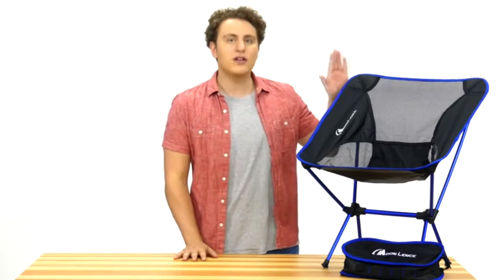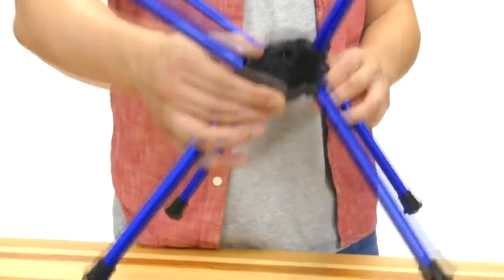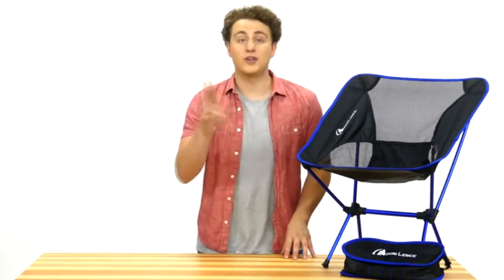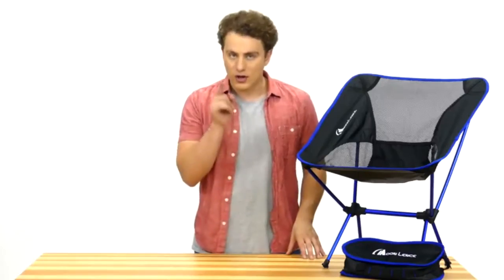5 Best Portable Chairs for Camping & Outdoor Activities | Available on Amazon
Here we have shown 5 latest folding & portable chairs that you can use for your all outdoor & camping activities like hiking, picnic, traveling, journey, beach, fishing, garden or even you can use these portable chairs for your family.

These Camping Portable Chairs Available on Amazon

5 Latest Portable & Folding Chairs for Camping: Useable for All Outdoor Activities

1. KingCamp Heavy Duty Compact Camping Folding Mesh Chair with Side Table and Handle

2. Terralite Portable Camp Chair. Perfect For Camping, Beach, Backpacking & Outdoor Festivals

3. TravelChair Slacker Chair Folding Tripod Camp Stool

4. Moon Lence Outdoor Ultralight Portable Folding Chairs

5. GCI Outdoor Quick-E-Seat Folding Tripod Field Chair

NOTE: The purpose of this channel is to showcase the best new inventions and projects from the crowdfunding sites in high-quality videos. This is not a spam channel, the editor has respect for the subscribers & viewers and would never spam with old or irrelevant stuff. Thanks to all our subscribers and viewers for watching and also thanks to YouTube for making it possible.

The editors of this channel avoid all possible scams about the products. Products aren't physically reviewed by us. We just edit various commercials or TVC ads. So, you are asking to purchase at your own risk. The owner of this channel is not responsible after buying any products.